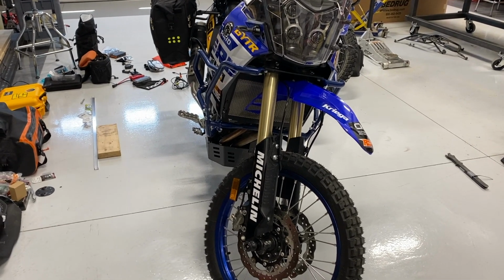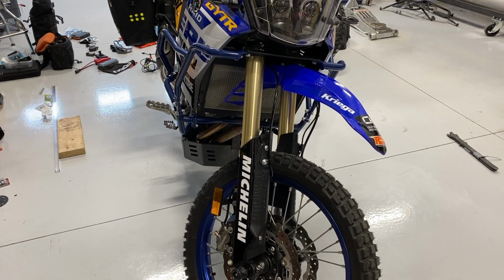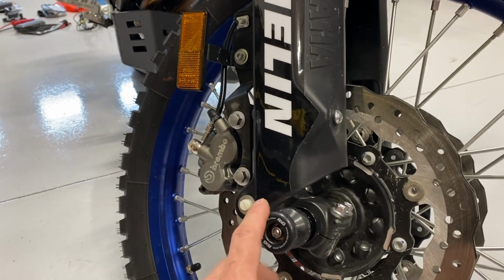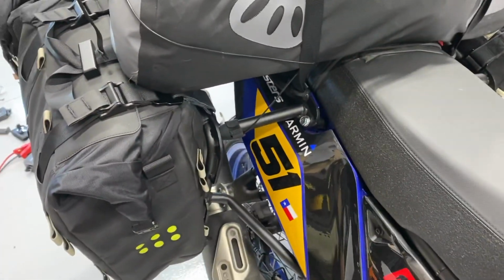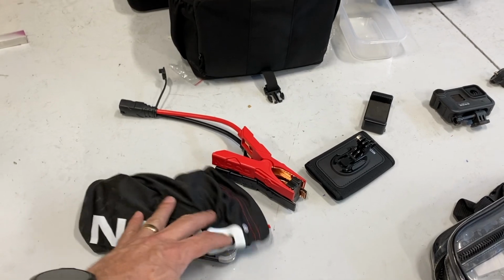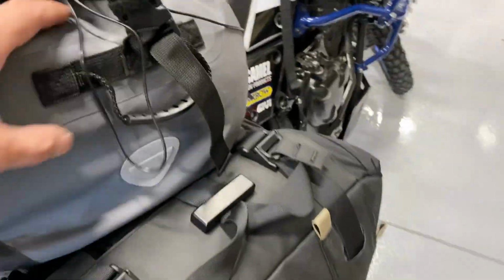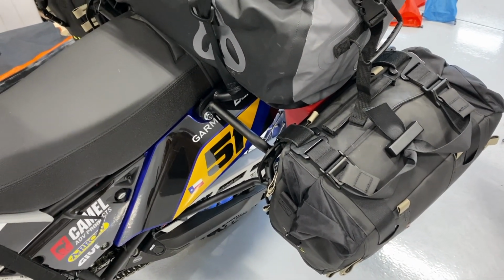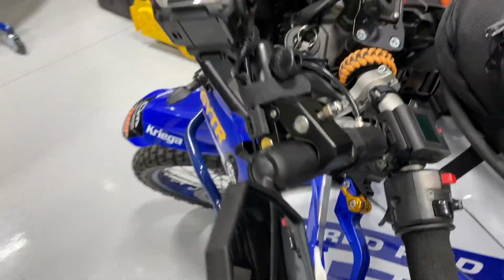Yamaha Tenere T700 BDR Preparation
In preparation for my first BDR (New Mexico!), I have made several enhancements and practiced packing to prepare.